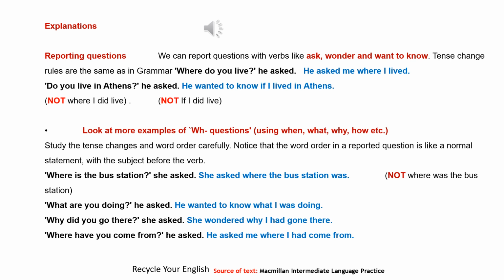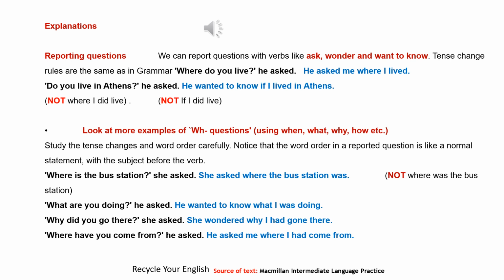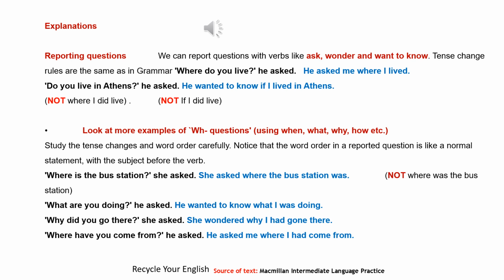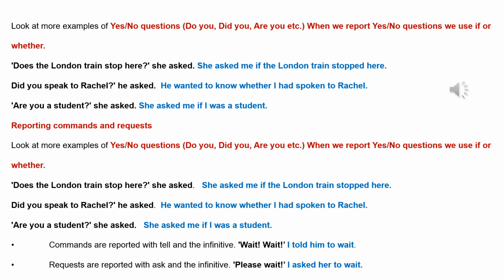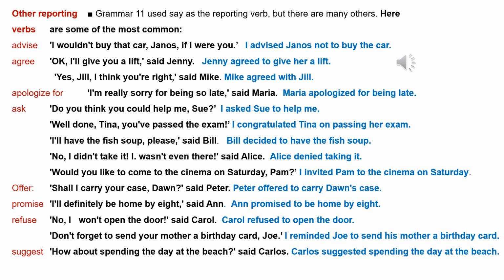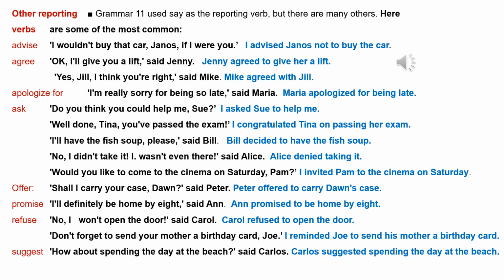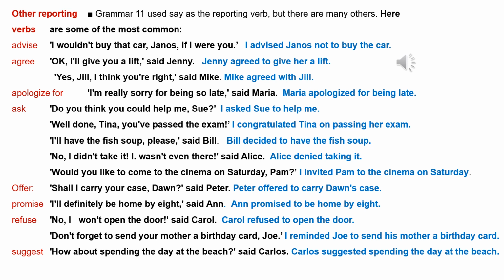Tips to Intermediate Grammar - 12 Reported Speech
This is a continuation of unit 11. It focuses on how to report questions These are covered in the first four slides. Then they answer only one quiz on how reporting questions. There is a video clip with the correct answers after each quiz.